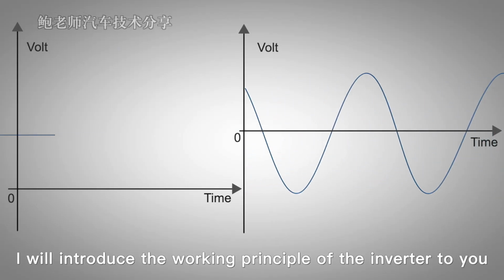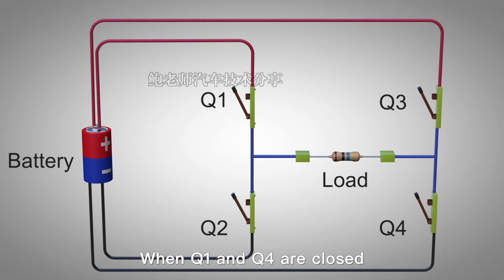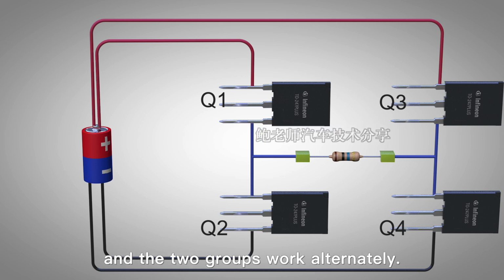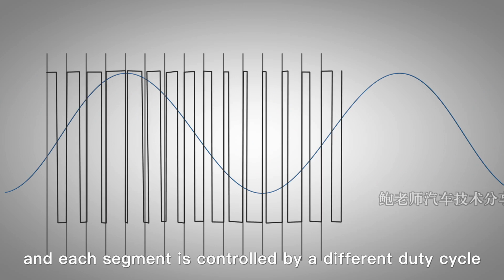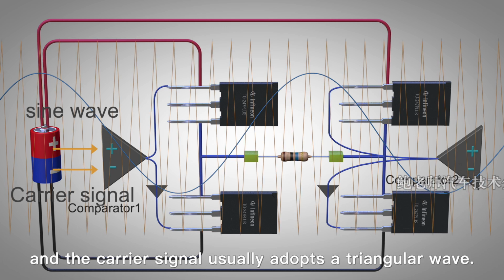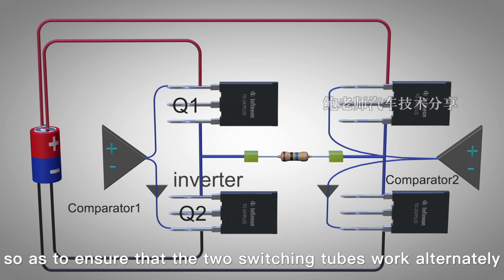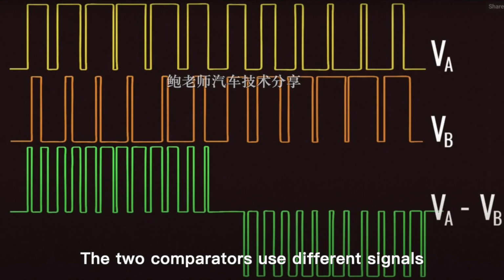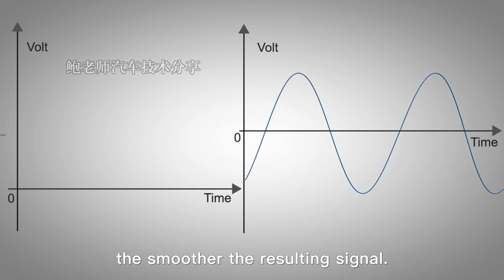Single Phase Inverter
3D animation: introduce the working principle of single phase inverter